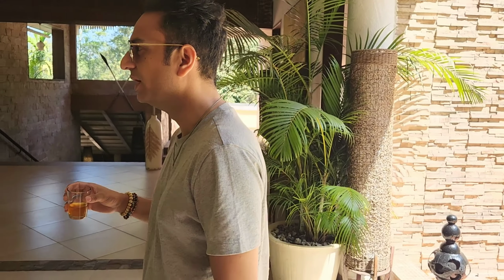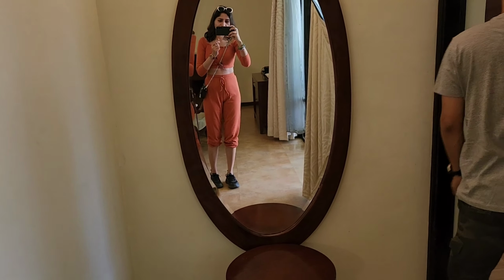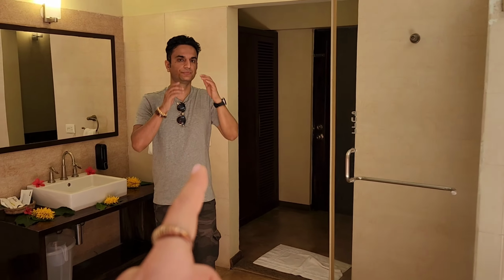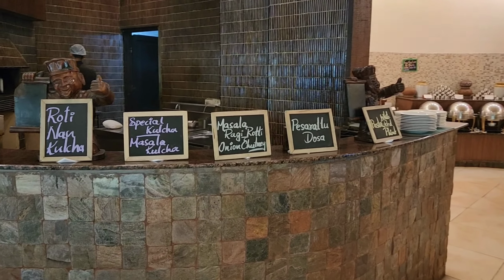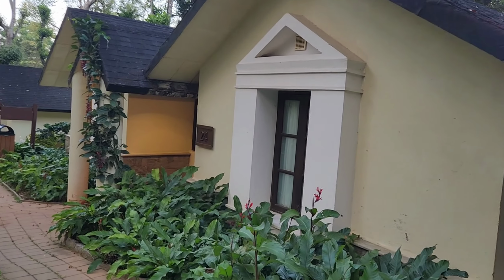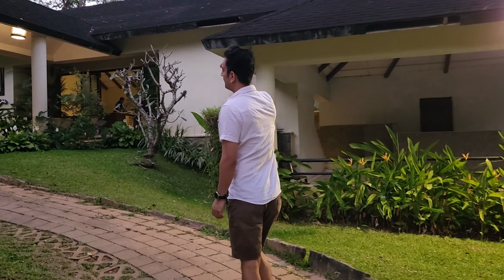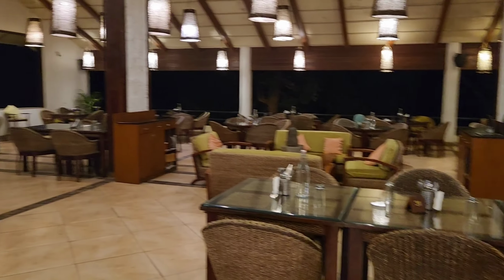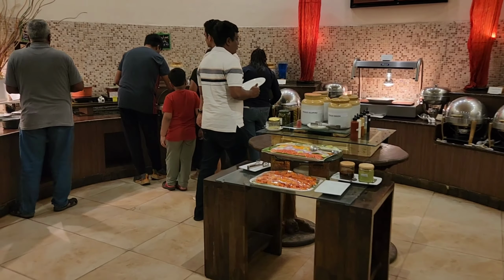Windflower Coorg | Room Tour | Food Review | Property Tour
We had a good time at Windflower Coorg. We had booked Premium Studio for 16k INR per night all board.
The overall reviews of the property were mixed on internet, I think mostly because the property is quite old now so some switches were not working. We faced such minor issues but nothing major.